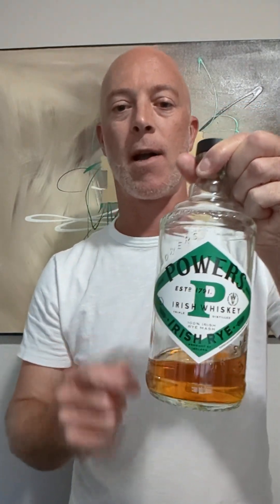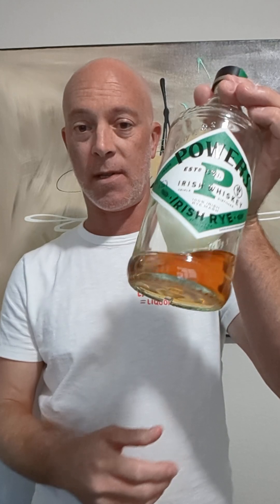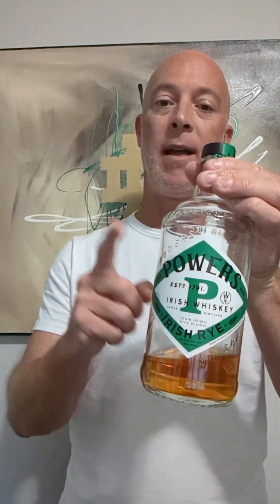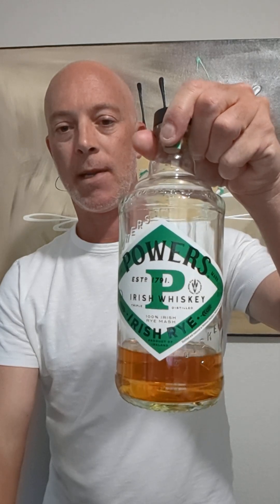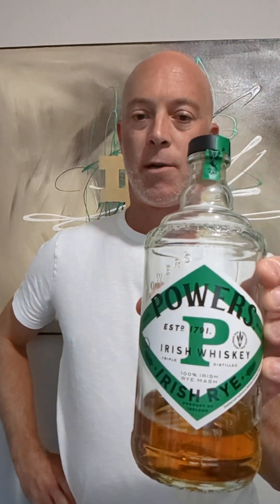Irish whiskey of the month: August. Powers 100% Irish Rye